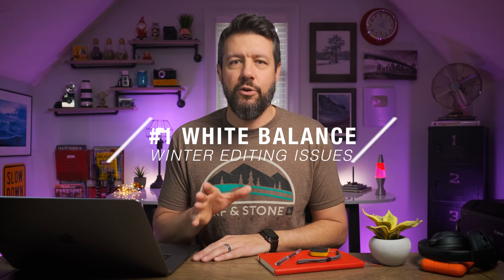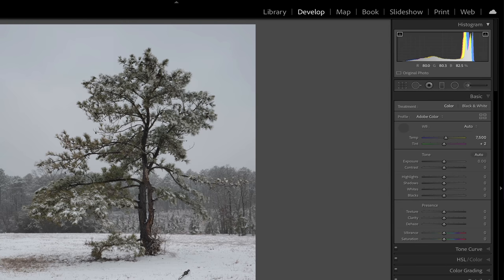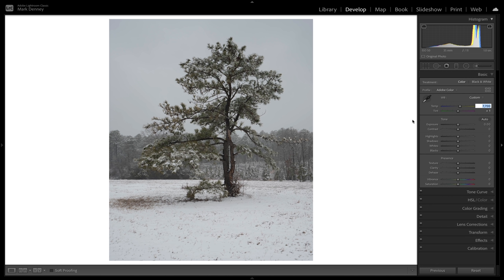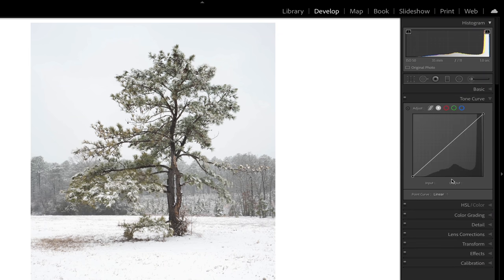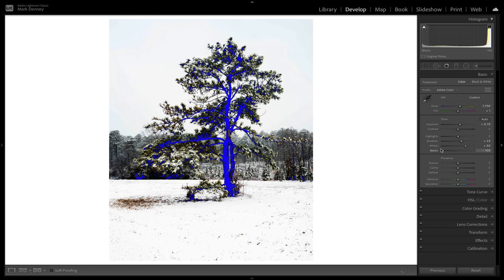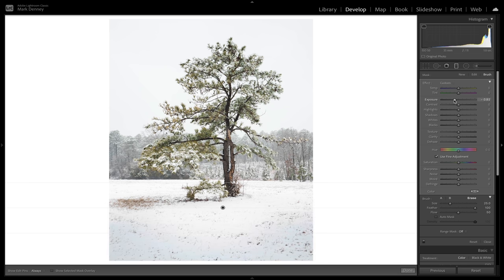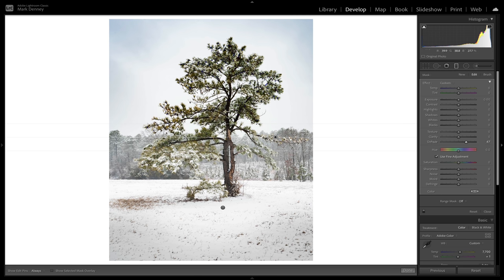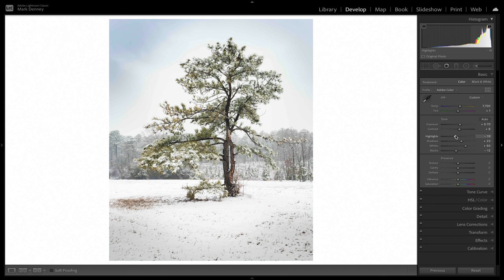FIX Your WINTER Landscape Photos with these Easy EDITING Tips!!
In this week’s episode we discuss how to fix your winter landscape photos with these easy editing tips. Out of all the seasons available for landscape photography, I find that winter is by far the most difficult from an editing perspective. And all the personal struggles and difficulties I've encountered with winter landscape photography stem from a multitude of different issues that I've struggled with for years when it comes to creating those frosty winter photos.

In this video, I'll share you with what these struggles are, but perhaps most importantly, how you can easily solve these issues in a much quicker manner than I did. So I organized this video into a simple workflow that consists of five easy steps that when completed in this specific order results in the complete resolution of the worst and most common winter landscape photography issues. So the next time you have the opportunity to get out for some winter landscape photography I hope that some of the on-location and photo editing tips in this video will enable you to create some of your best winter landscape photos!